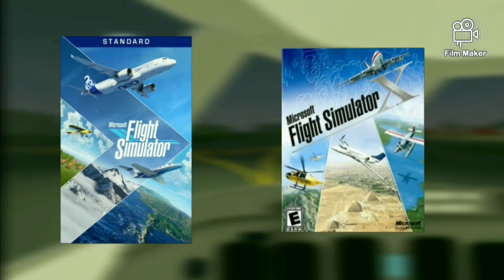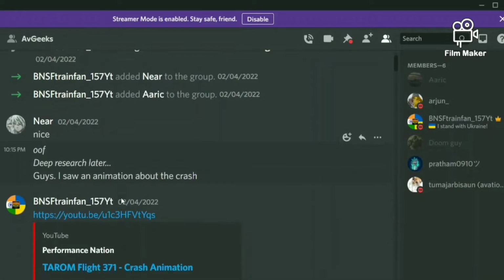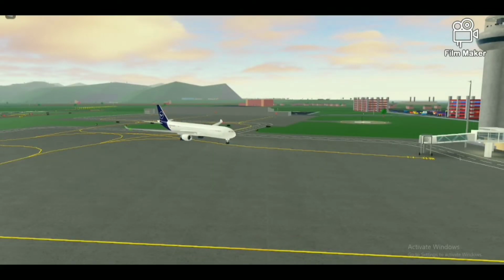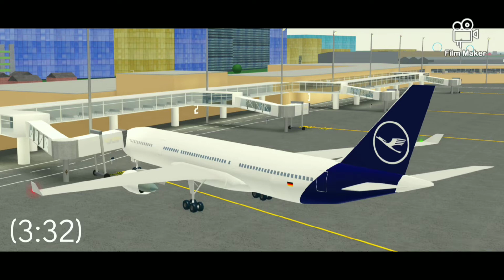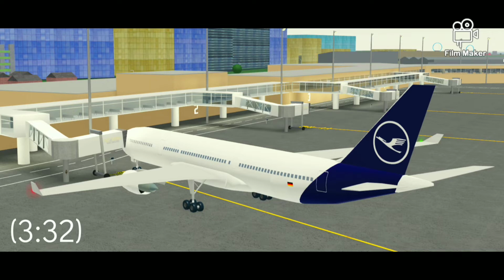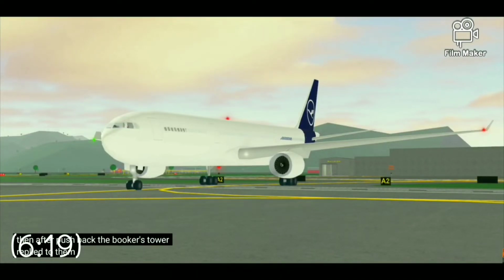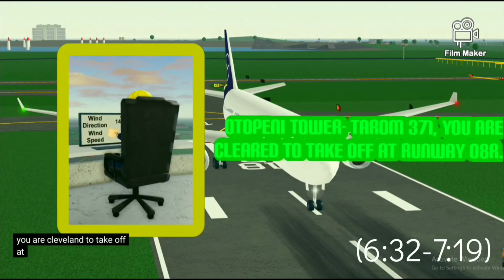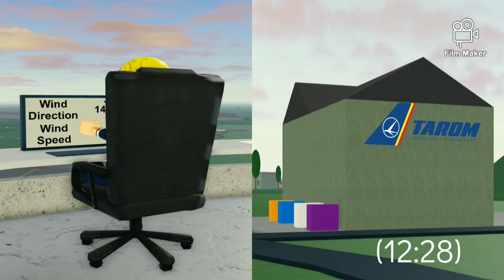Fatal Climb: TAROM Flight 371:- Behind-The-Scenes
Well, basically. For my previous documentary, I made a Behind-The-Scenes to explain about some of the issues, ideas, and easter eggs which I don't think they are but whatever. Despite it's 10 minutes less, it took a LONG time to make. From script-writing, to get footages, etc.

I will probably never going to do this again, cause of how long it can take to explain everything. But time will tell.

7. Get Back Up – Silent Partner
It would mean a lot to them! Take a look at my channel tab! Thanks!

Oh, and join my friend's PTFS Server and give some support!
Simulation- Pilot Training Flight Simulator [ROBLOX] (PTFS)
BNSFtrainfan 157 out, I will talk to you guys later!